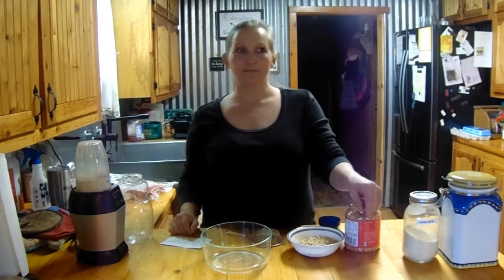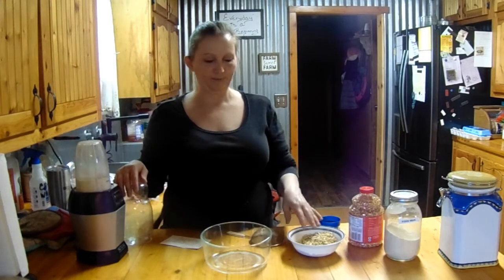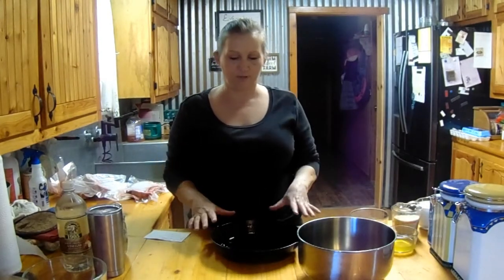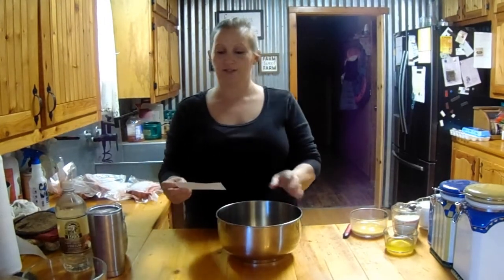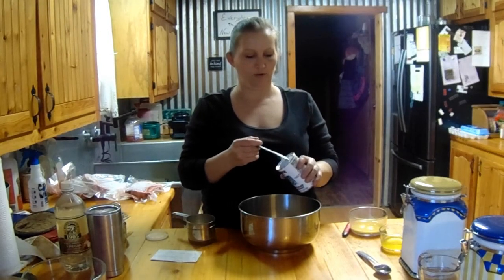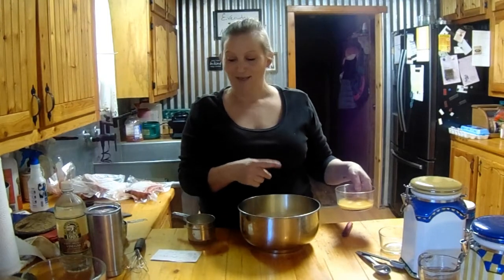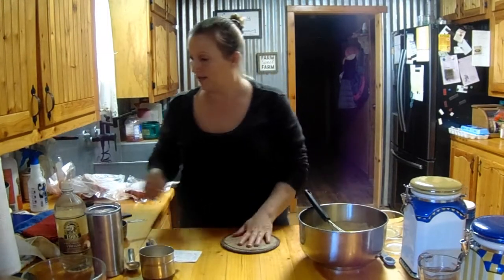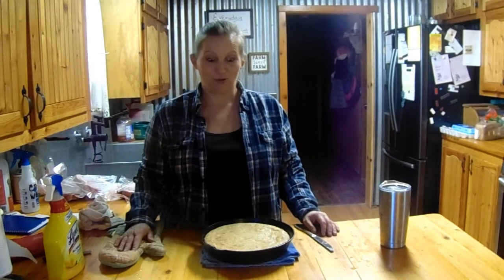Cornbread made with Popcorn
Homemade Cornbread
1/4 cup f
flour
3/4 cup corn meal (ground popcorn) or (dehydrated corn)
4 tbsp sugar
3 tsp baking powder
1 tsp salt
1 cup buttermilk or regular milk
1 egg beaten
3 tbsp melted butter or ghee
**Optional** 1 tbsp powdered green chili
Mix dry ingredients
add milk, egg and melted butter
pour into 8in greased pan that has preheated in a 400*F oven
Bake at 400*F for 15-20 min until center comes out clean.